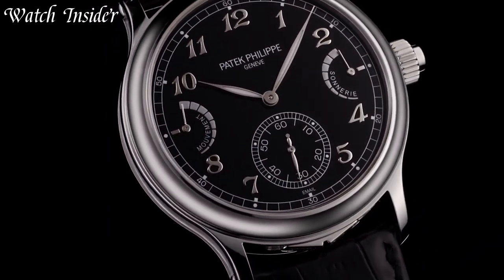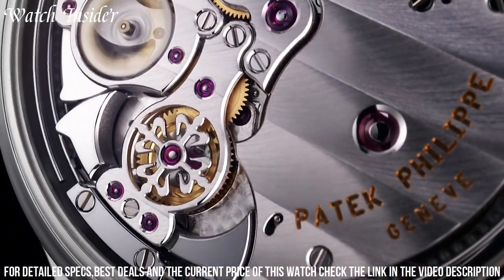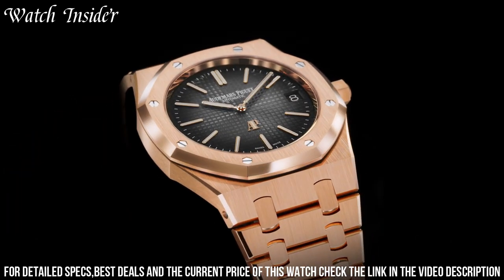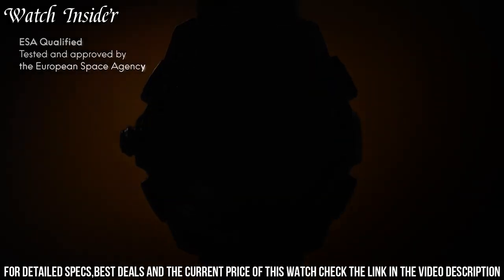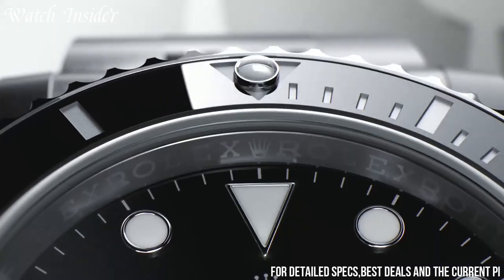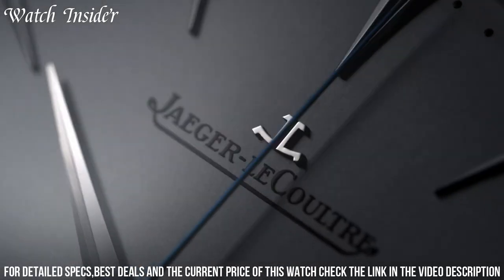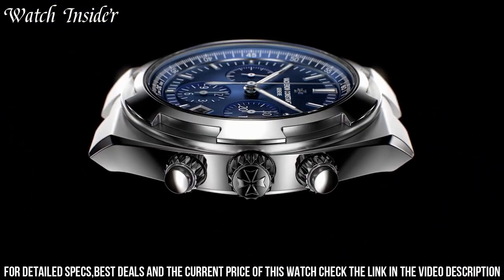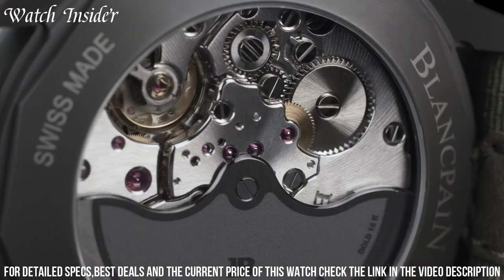Top 10 Luxury Watches Brands To Buy in 2023